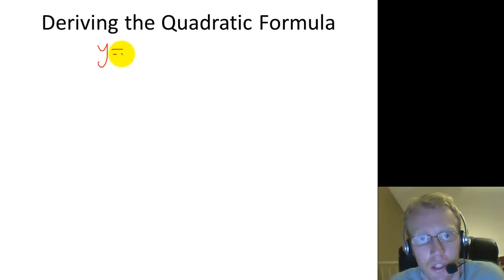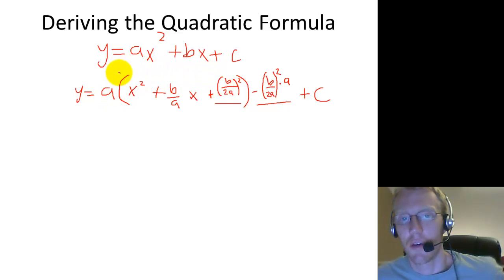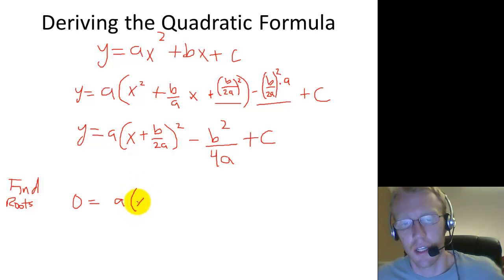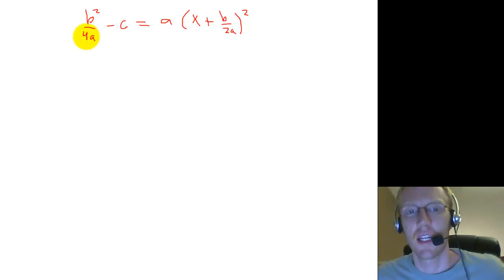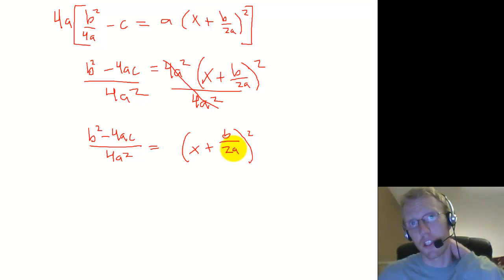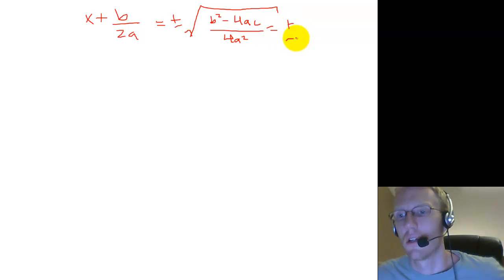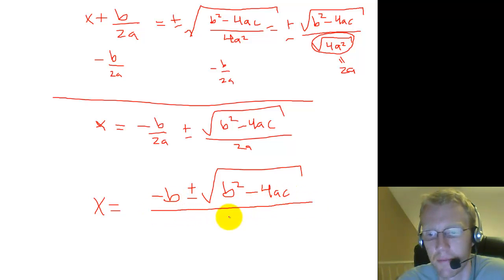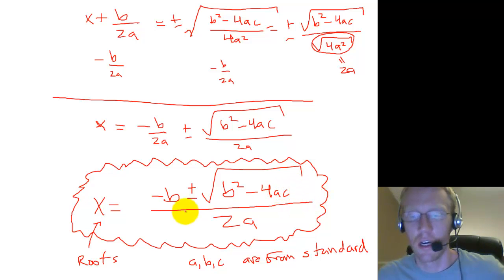Quadratics - 9.7 - Quadratic Formula Derivation